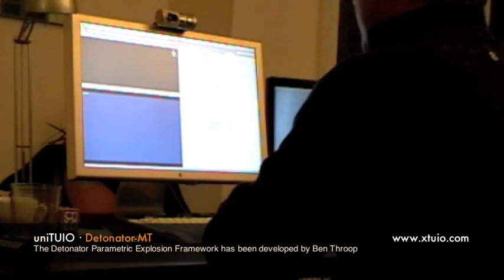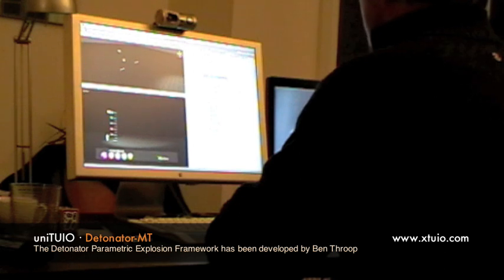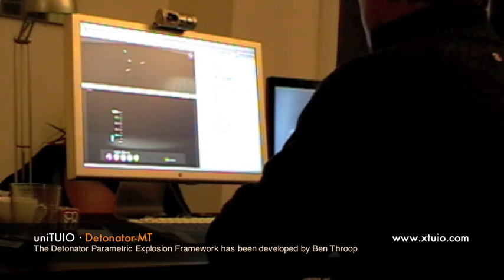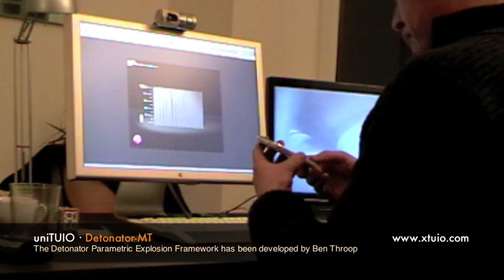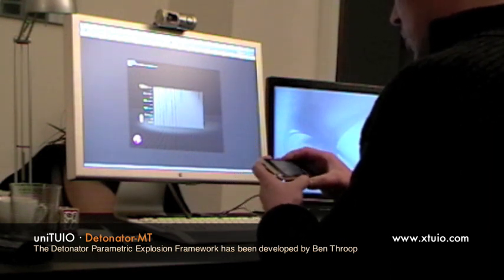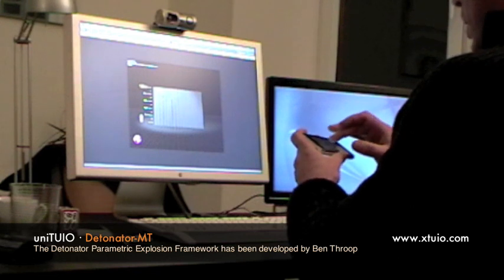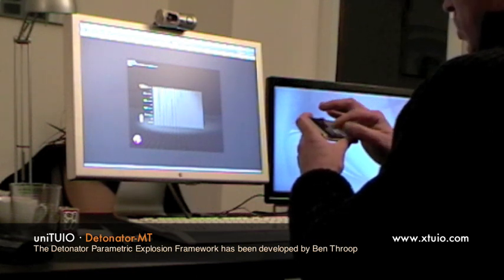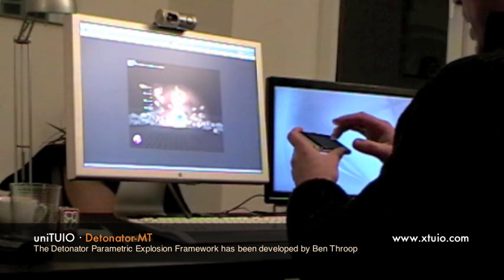Detonator Multitouch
Heyho to all - this is just a short teaser about the next uniTUIO project file i am workin on. Basically it combines uniTUIO multitouch imput with the awesome "detonator" extension for Unity. The Detonator Parametric Explosion Framework has been developed by Ben Throop for the Unity Summer of Code 2009. during next week.

Rock On!

Sandor